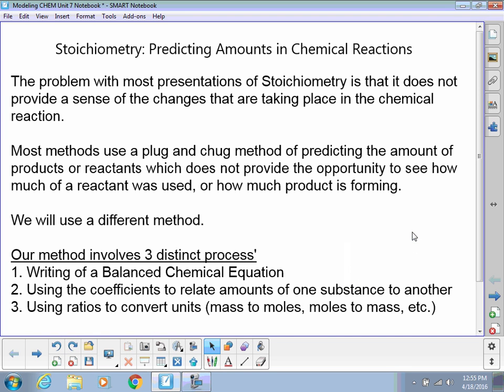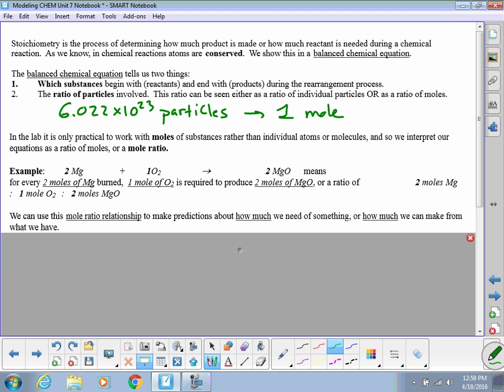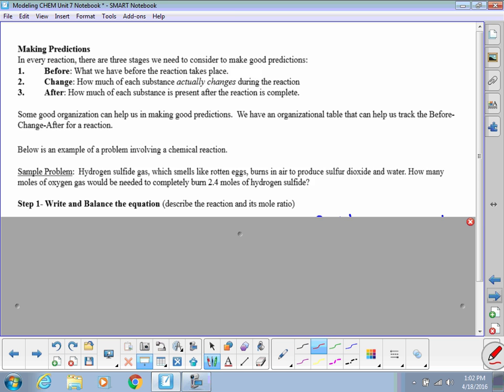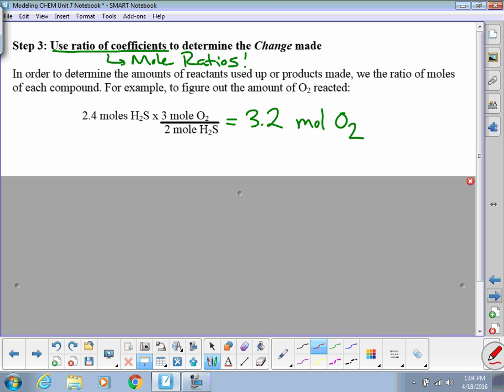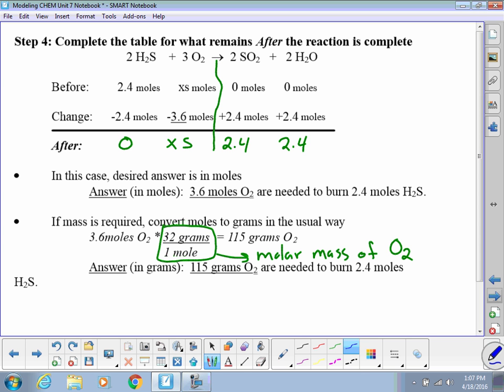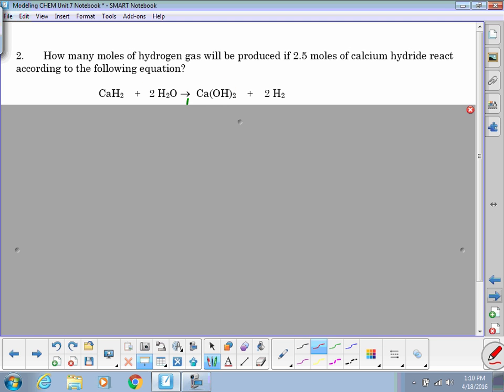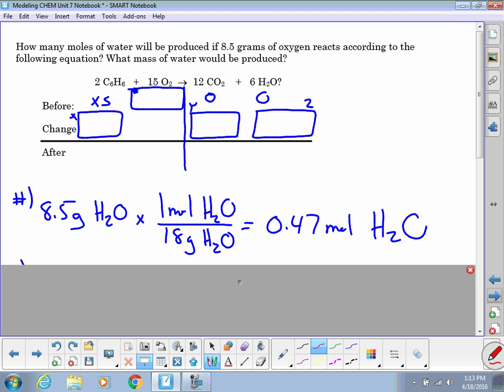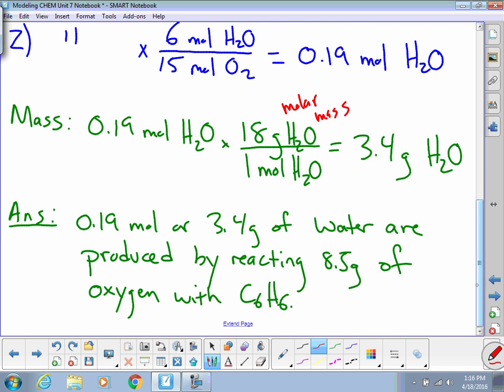Stoichiometry BCA Table Intro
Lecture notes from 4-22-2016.